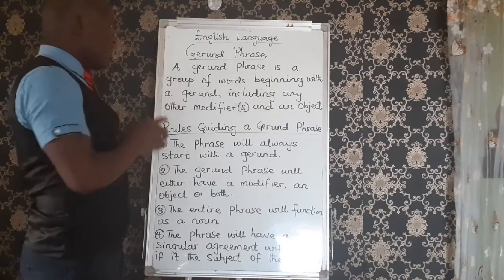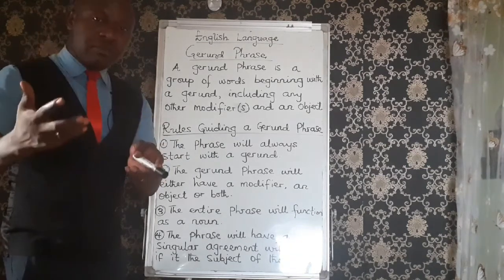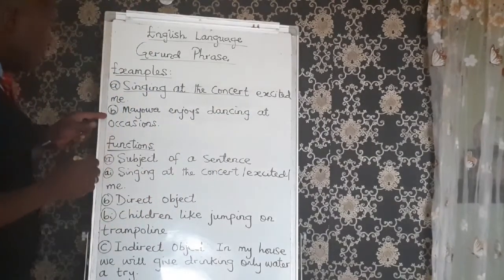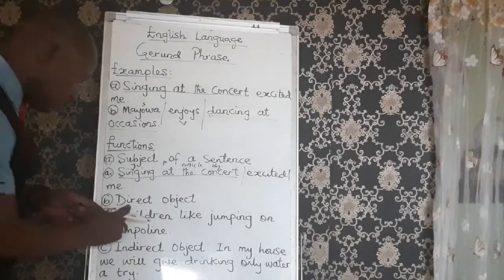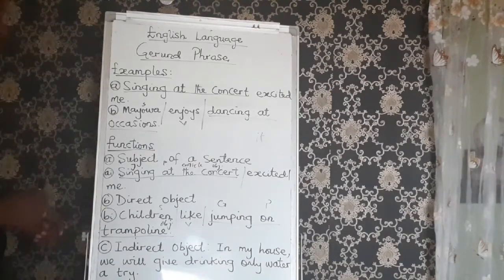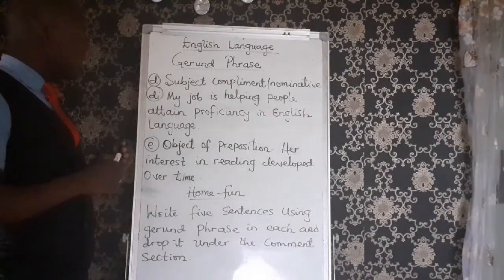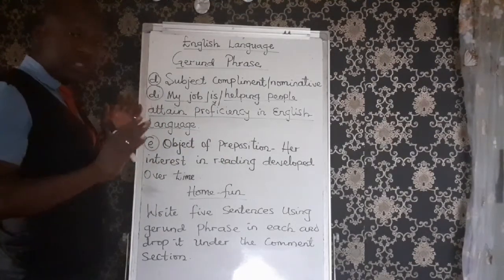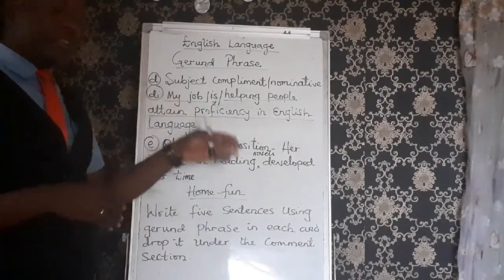Learn English Language at home(Gerund Phrase)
Gerund phrase
Learn at home
English Language
commonentrance class
primary pupils